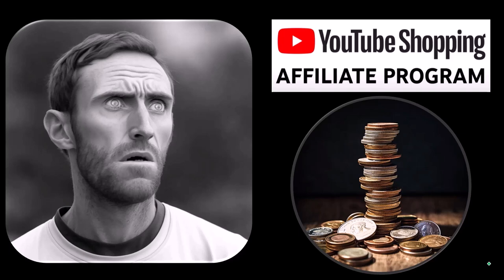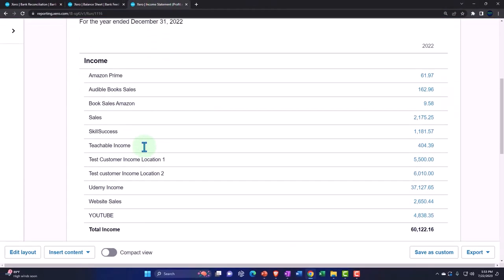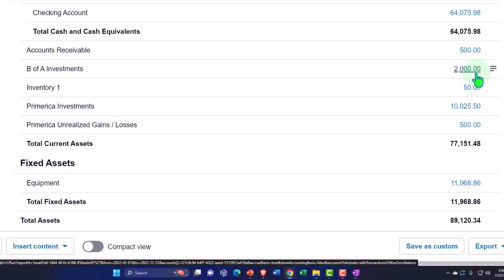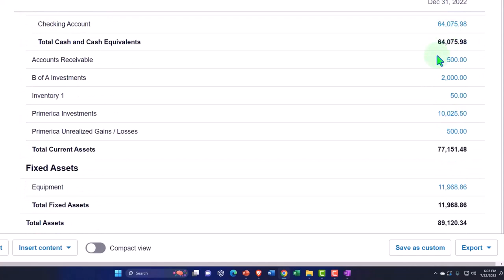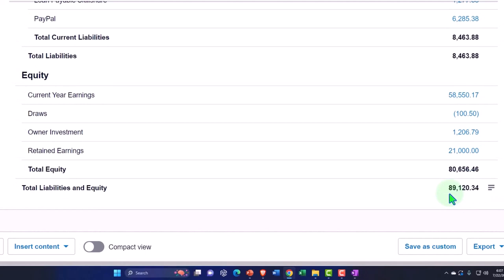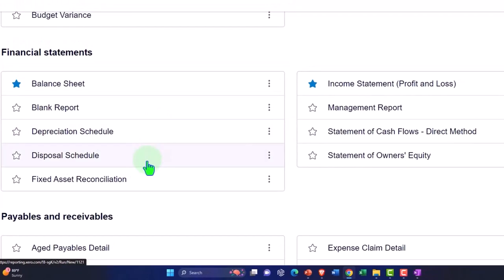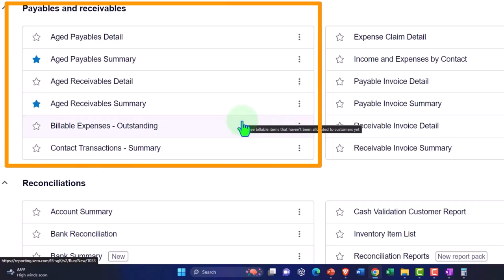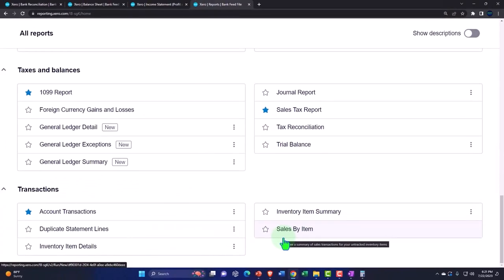Financial Reports Generated From Bank Feeds 695 Xero 2022 -2023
Financial Reports Generated From Bank Feeds